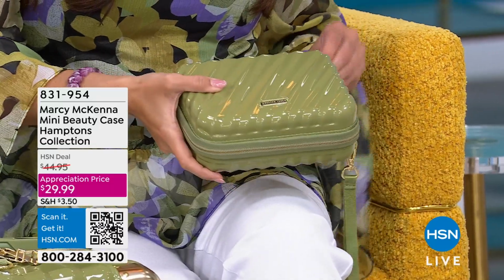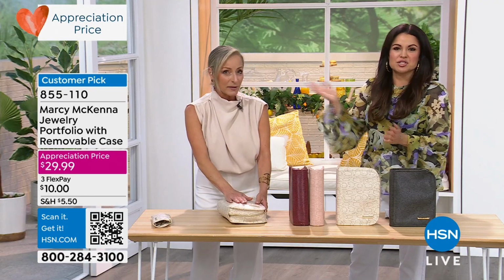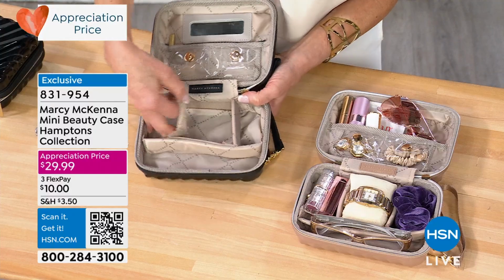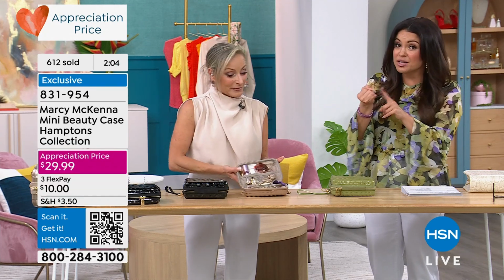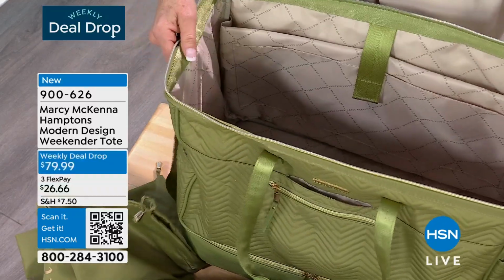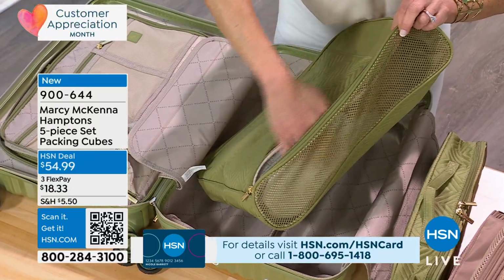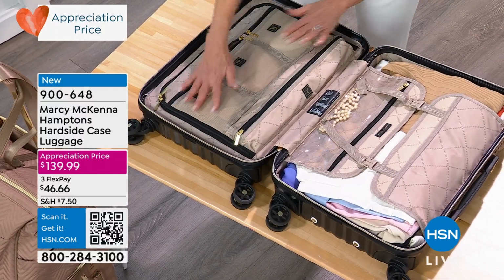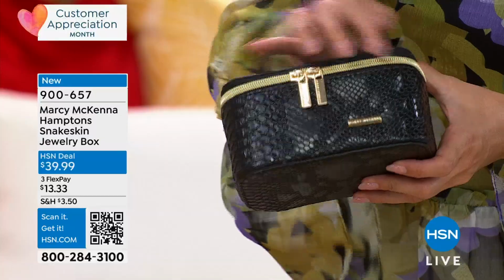HSN | Marcy McKenna Accessories 04.01.2025 - 07 PM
Hit the road with go-everywhere travel must-haves from Marcy McKenna. Prices shown on the previously recorded video may not represent the current price.